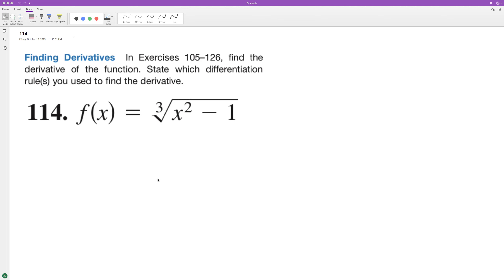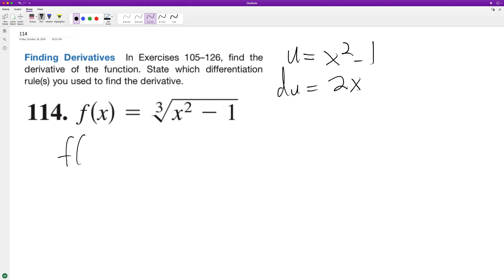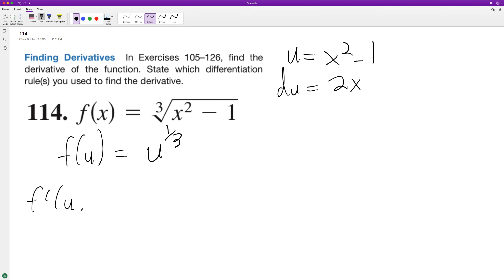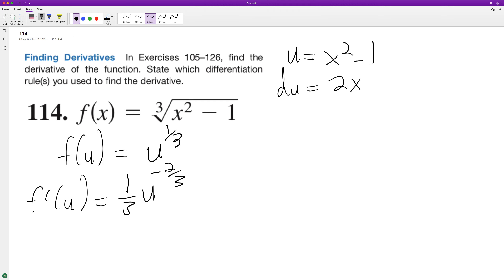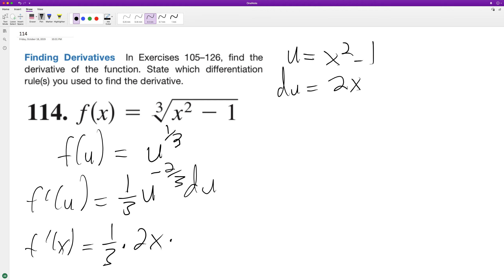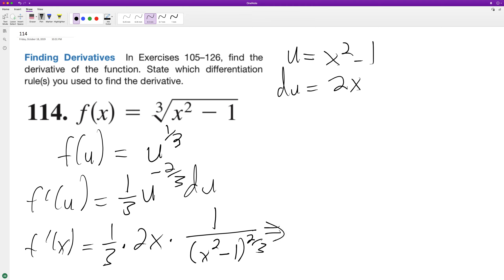find the derivative of f(x) = (x^2 - 1)^(1/3)